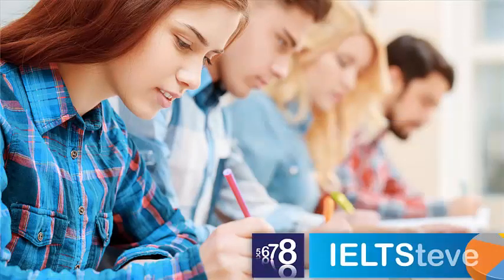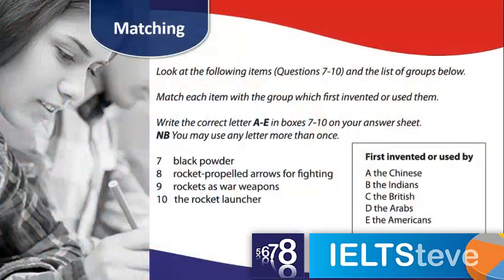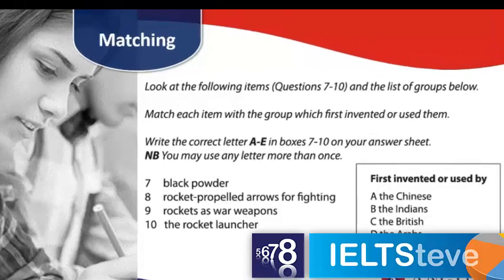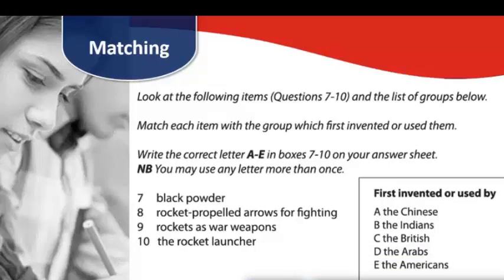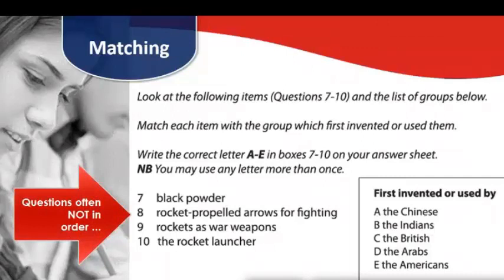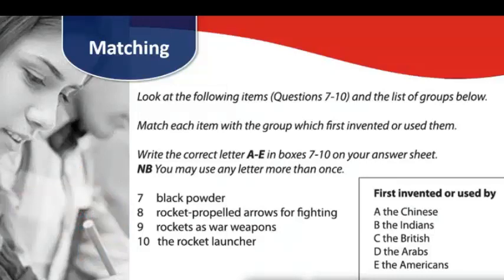IELTS matching questions for reading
This IELTS question is used in both reading and listening questions.
It is typically used in section 3 listening as well - as candidates have to decide which speaker is providing information.